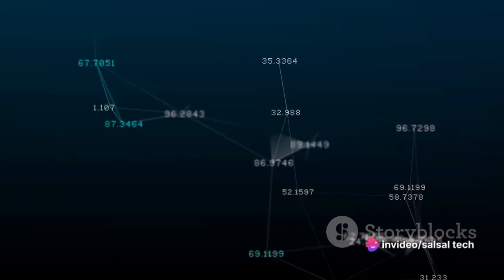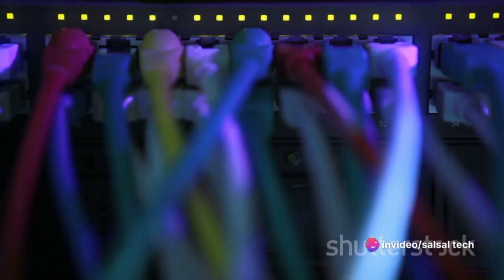What is Dynamic Host Control Protocol Decoding DHCP The Backbone of Networks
Dynamic Host Configuration Protocol (DHCP) is a network protocol used to automate the process of configuring devices on IP networks, thus allowing them to use network services such as DNS, NTP, and any communication protocol based on UDP or TCP.